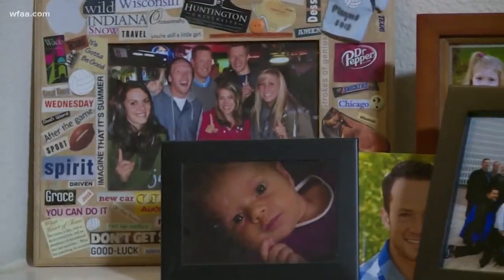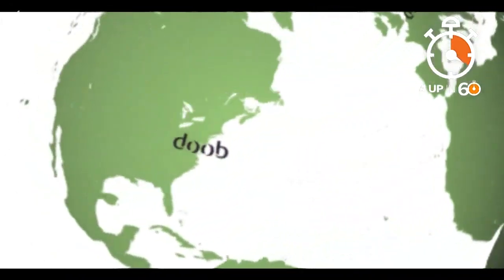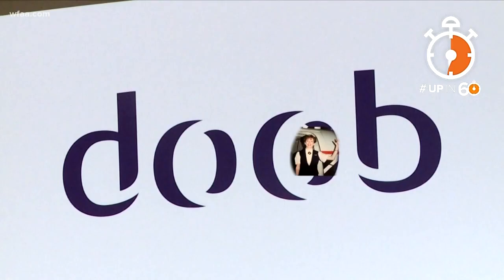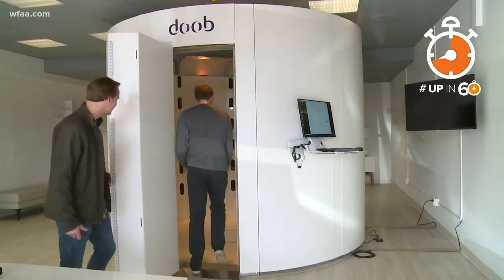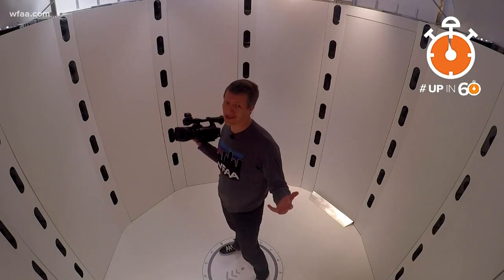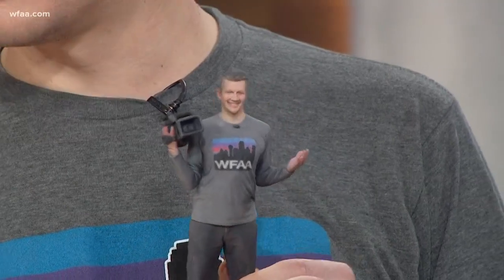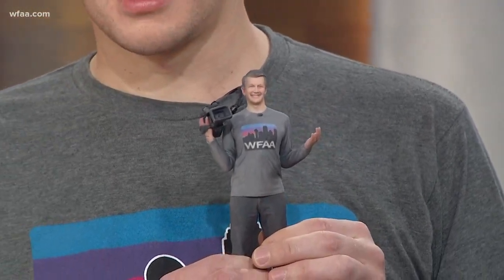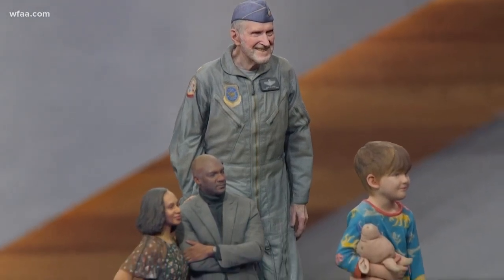Up in 60: Fort Worth store creates 3D figurines